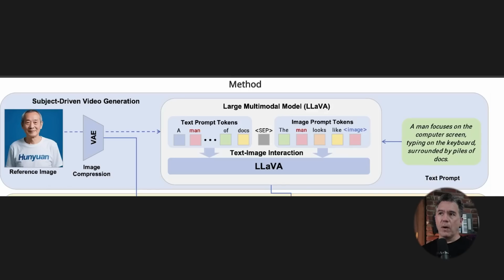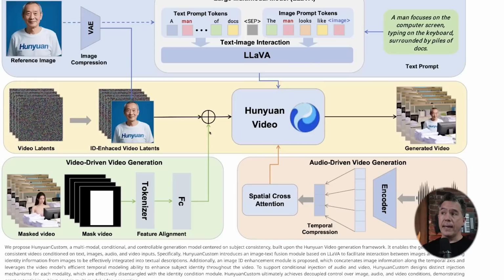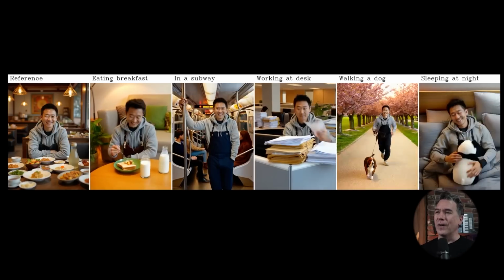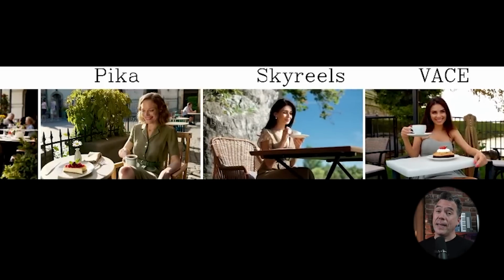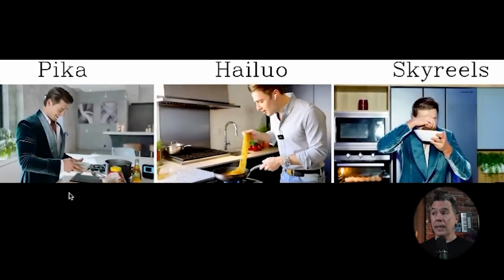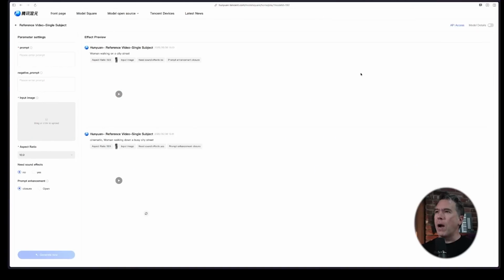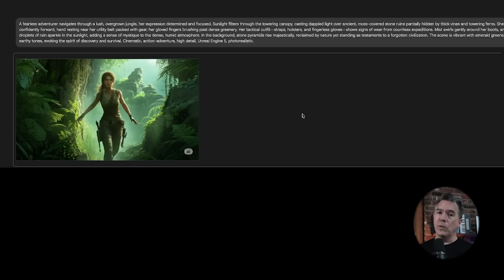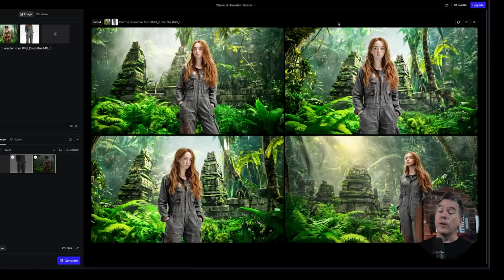NEW Open Source AI VIdeo, FREE Runway, & Gemini Image Model UPDATES!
We've got  big news about Tencent's open-source multimodal video model, Hunyuan Custom, and its upcoming Open Source Day! Then, I'll give you a quick refresher on what exactly are multimodal models and how they differ from typical diffusion process AI generation – they're a real game-changer.

We'll then get a little technical (but I'll keep it breezy!) as I walk you through how Hunyuan Custom actually generates video, from reference images and text prompts to the magic behind VAE, LLaVA, and UniDiffuser video. This is where it gets really interesting, as I'll show you how you can use existing video and even audio to drive the AI video generation.

Of course, we need to see the results! I'll show you some examples of Hunyuan Custom's output quality, from human characters and animals to complex scenes with generated backgrounds and actions. And get ready for a shootout! I'm impressed that Hunyuan isn't afraid to go head-to-head with other models like Kling, Pika, and more. We'll look at character referencing, object referencing, and multi-referencing.

The code for Hunyuan Custom should be dropping around May 9th on Hugging Face and GitHub, but I'll share a link where you can try a version of it RIGHT NOW! (Quick note: I had some ISP issues, but you should be good to go!)

Shifting gears, we'll look at Google! While Gemini 2.5 Pro is getting a lot of buzz (interactive visualizers, Godzilla vs. Gorillas simulations!), Gemini 2.0's image model quietly got an upgrade with better visual quality and text rendering. And it's free to use in AI Studio!

Finally, rounding out the freebies, Runway now allows free-tier users to access their image generator, frames, and character reference features. There are limits, but it's a great way to test things out!

CHAPTERS:

00:00 – Intro & What's Coming Up!
00:36 – Tencent's Hunyuan Custom: The Free AI Video Generator!
01:08 – Understanding Multimodal Models
01:32 - The Problem With Diffusion
01:55 - Multimodal Models
02:28 – How Hunyuan Custom Video Generation Works
03:00 - LLava
03:40 – Driving Hunyuan Custom with Video & Audio
04:29 – Hunyuan Custom: The Output Quality!
05:03 - Non Human Inputs
05:27 - Multi Character References
05:47 - Video Inpainting with Reference!
06:18 - Example 2
06:44 - A Day in the Life of A Guy
07:27 – Hunyuan Custom vs. The Competition (State-of-the-Art Shootout!)
07:45 - Example 1
08:18 - Example 2
08:56 - Example 3
09:50 - Example 4
10:49- Example 5
12:08 - Example 6
12:55- Shout out to Hunyaun!
13:11 - Driving Video Inpainting is amazing
13:47 – Try Hunyuan Custom For Yourself! (Code & Links)
14:58 – Google News!
15:55 - Google Gemini 2.0 Image Model Update
16:14 - Using AI Studio
16:37 - Generations
16:56 - What we CAN'T do in Midjourney
17:22 - One Major improvement
18:09 – Runway is Now (Kinda) Free!
19:00 – Wrapping Up!

My Video on Runway References vs. Midjourney Omni Reference: [ttps://youtu.be/Poy__YfsQNo

Don't forget to LIKE this video if you found it helpful, SUBSCRIBE for more AI news and tutorials, and hit that NOTIFICATION BELL so you don't miss out on the latest drops!